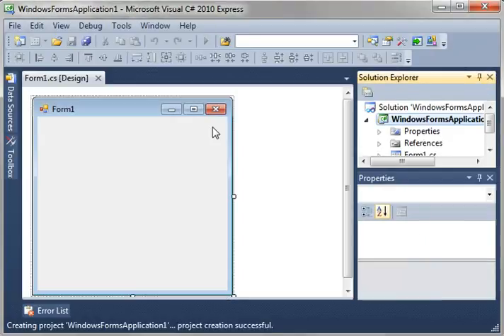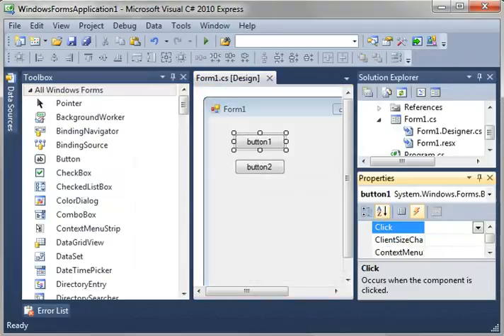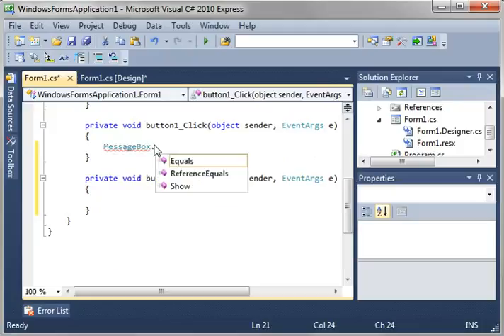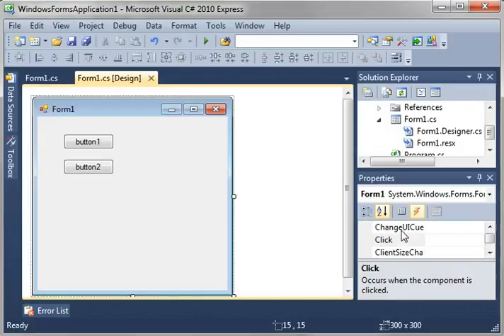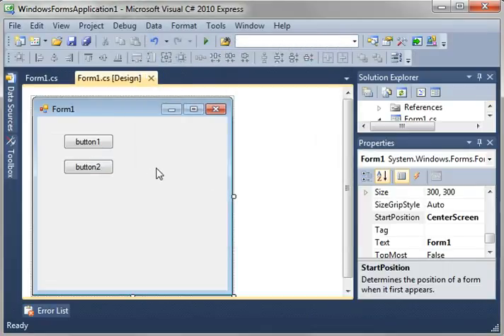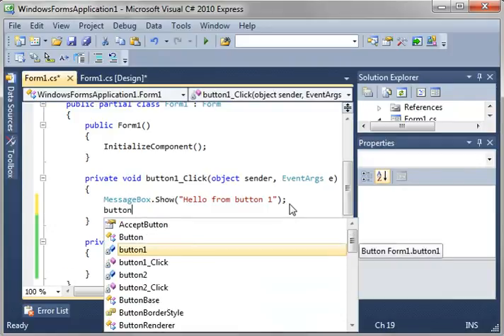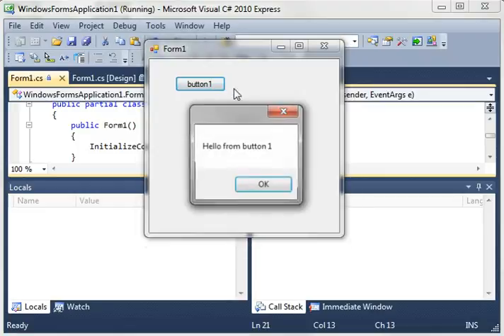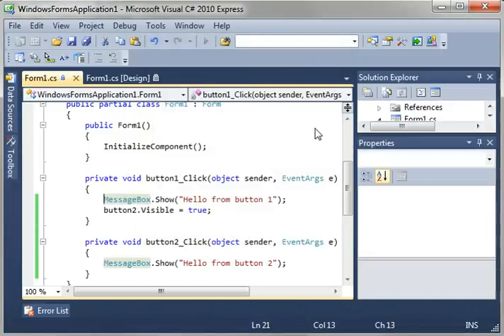C# 21 Buttons and Forms